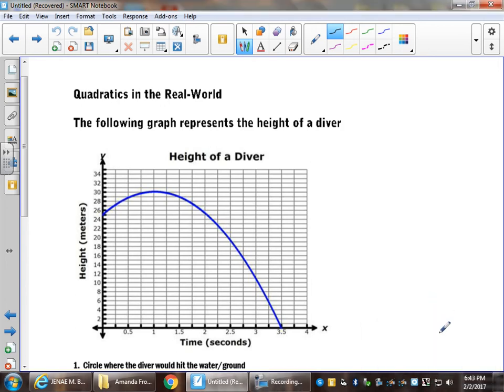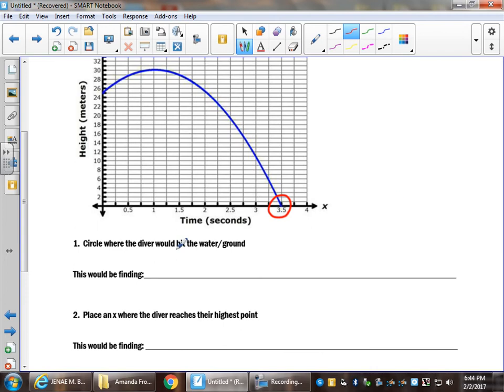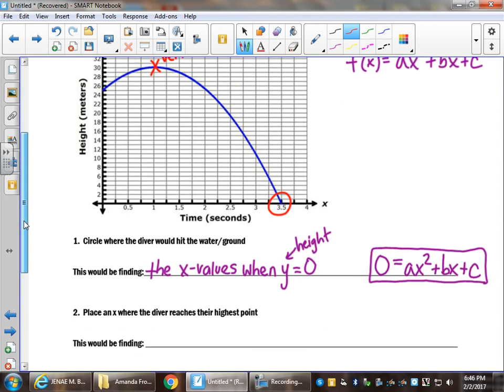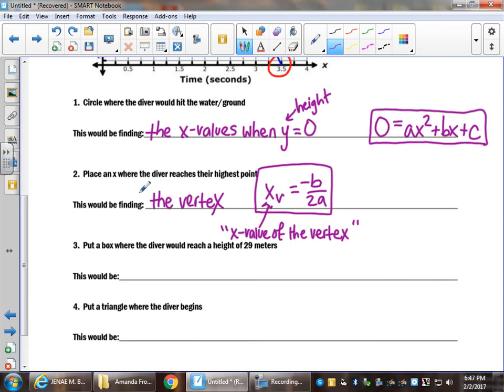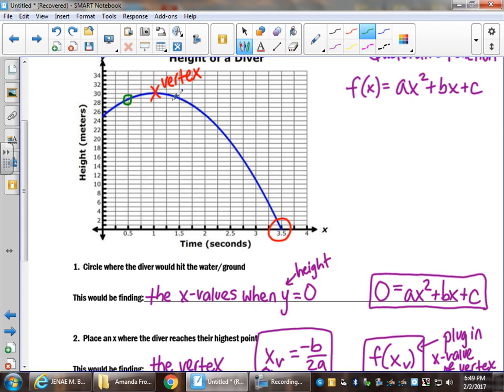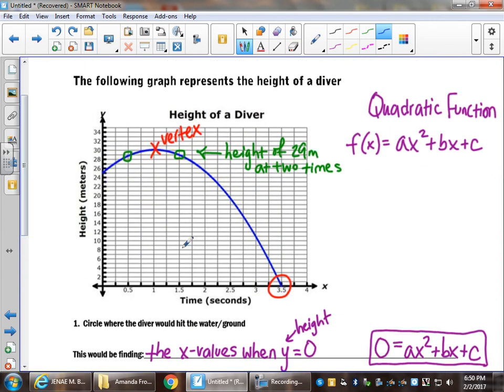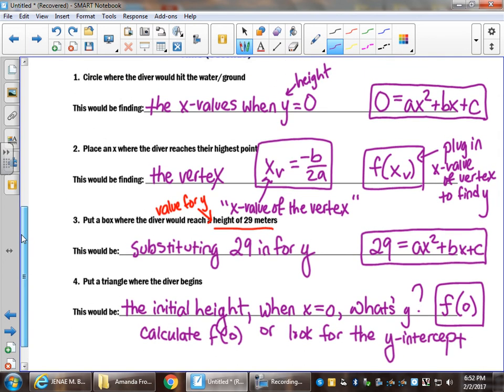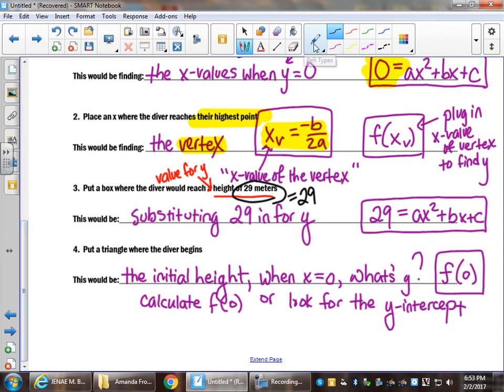Day 2 - Quadratics in Real World INTRO notes